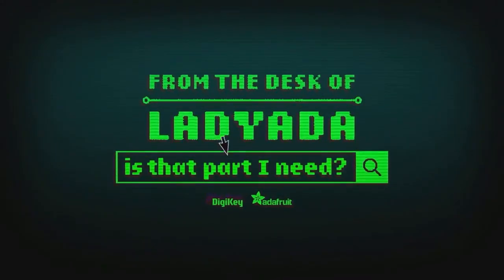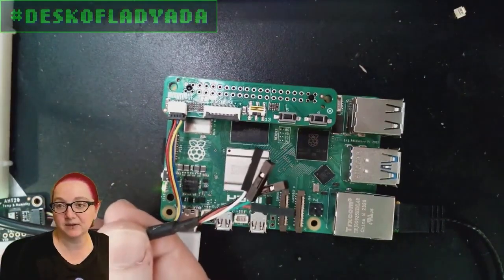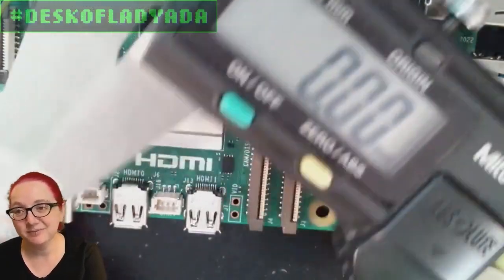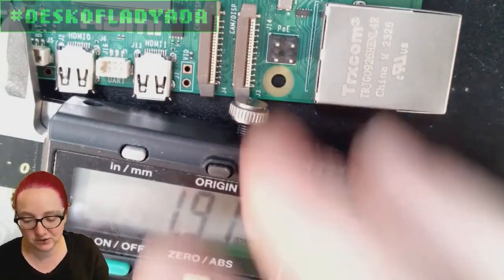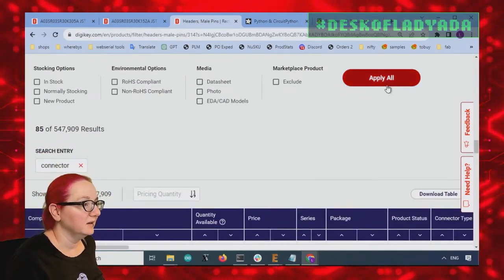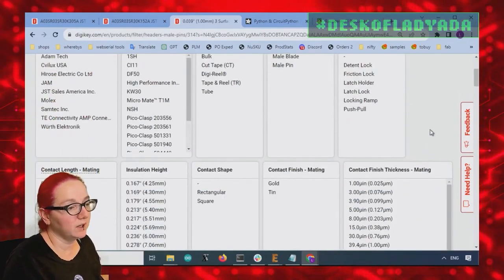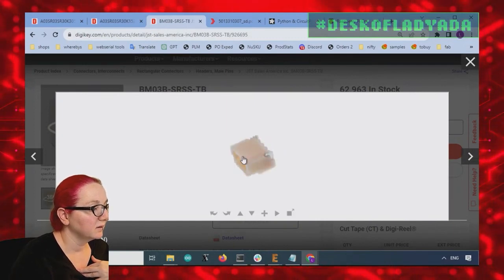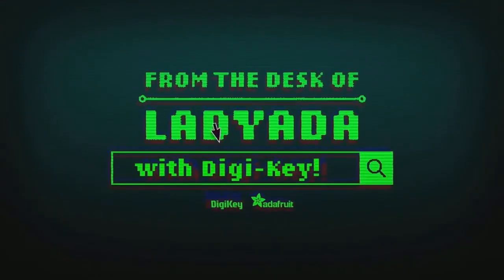The Great Search - Connector and Cable for Raspberry Pi 5 UART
The new Raspberry 5 has a new UART port, which is great because the first 4 Pi's used the hardware serial as a UART - which made debugging hard when using something like a GPS.

However, unlike the GPIO header UART, this connector is SMT, and much smaller than 0.1" pitch. While we can always contact the Pi folks for a part number, let's figure out what connector it is just using a pair of calipers - then find a cable that will plug in that we can use to get that tasty RX/TX data out!